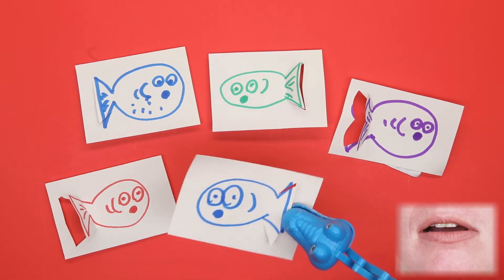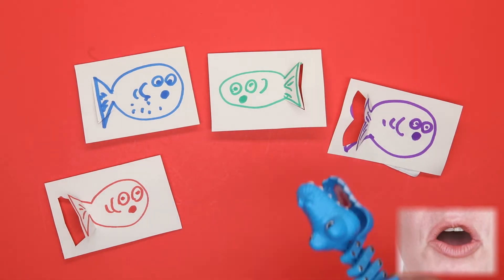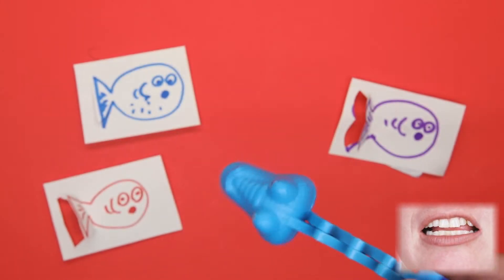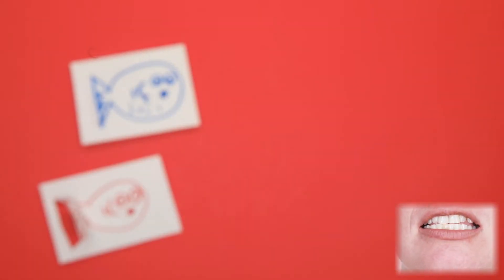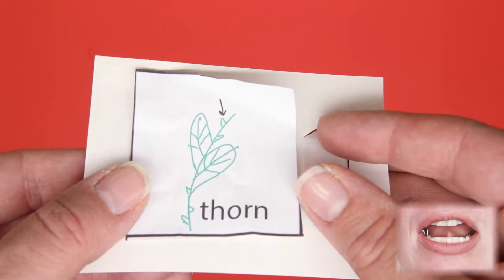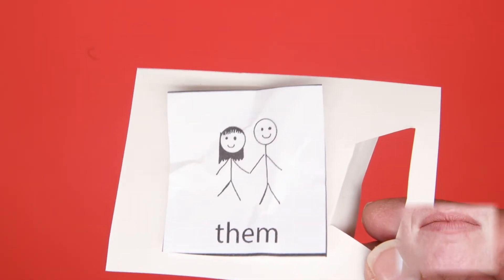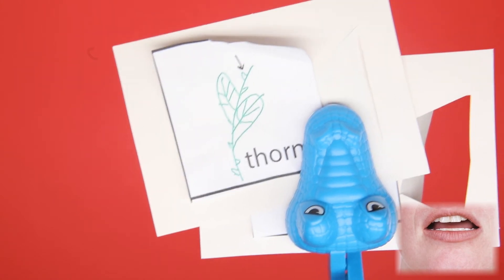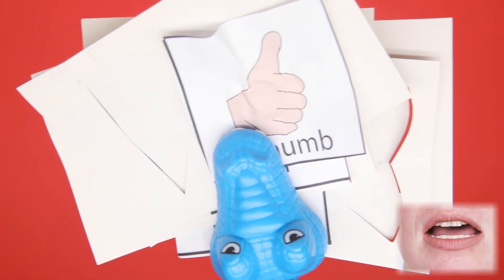Th speech therapy practice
Th is a hard sound to make!  Work with us as we play and discover our speech therapy words.  Watch the moth in the corner and mimic it.  Speech therapy at home can be fun and little work for mom.  Yak back pack is fun at home speech therapy practice. Toddlers love unboxing toy videos, we combine unboxing videos with speech therapy.  It’s the perfect way to keep your toddlers attention.  Auditory bombardment helps them learn how to say the sounds.  Watch multiple times to learn.  Recreate the simple activities together for more speech therapy fun!